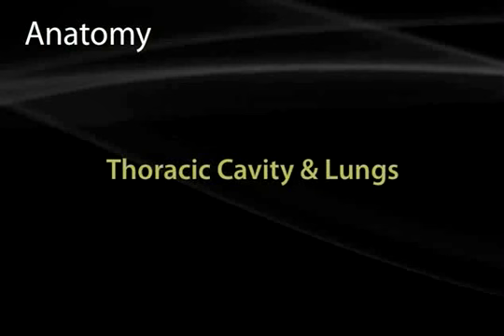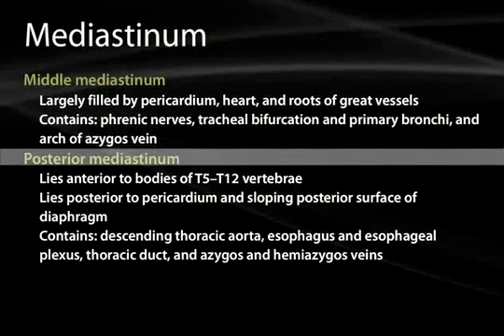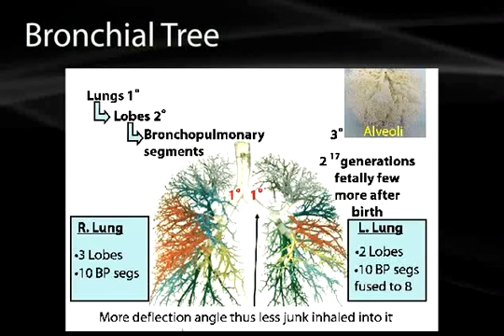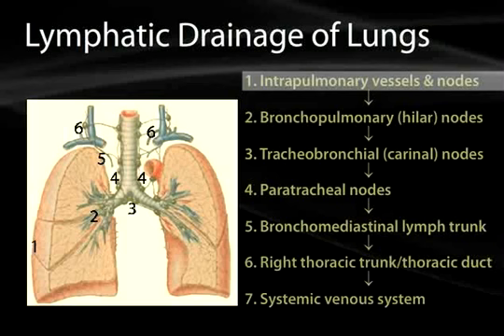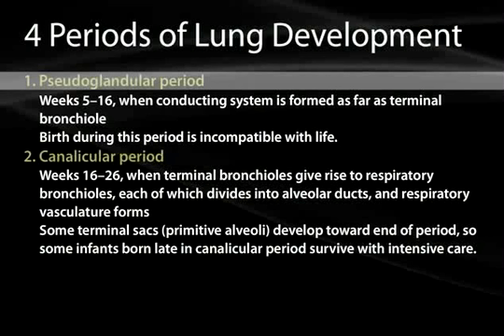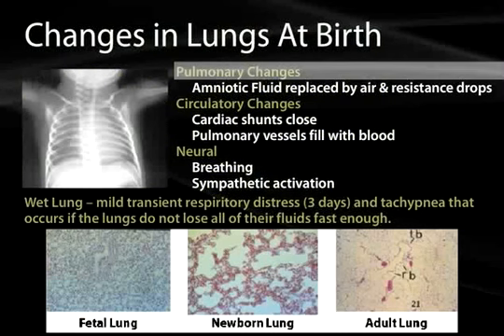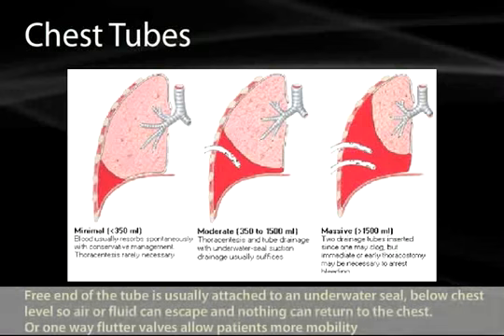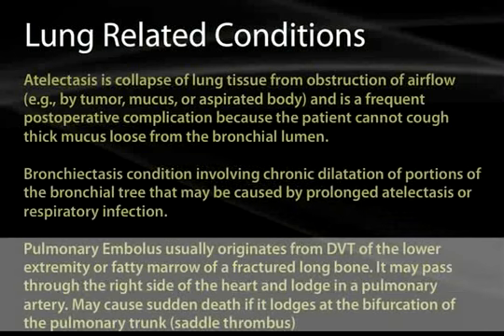22 Thoracic Cavity and Lungs